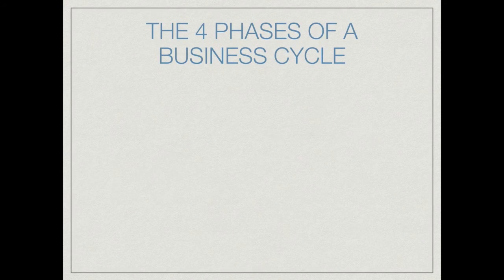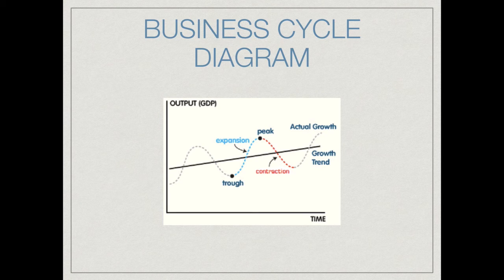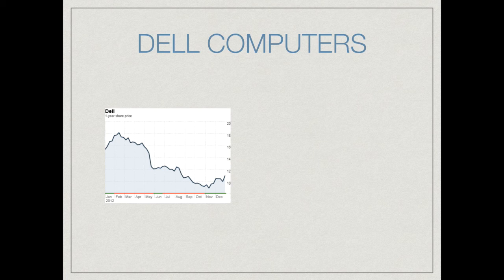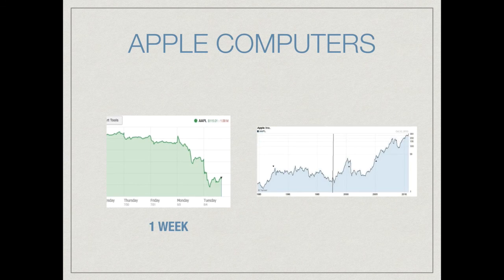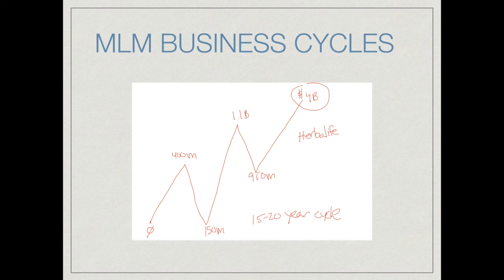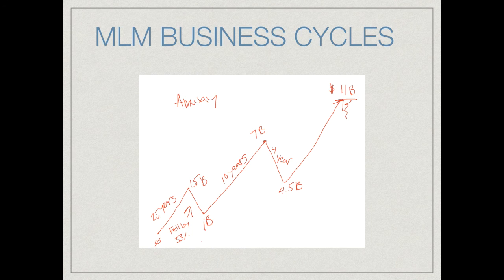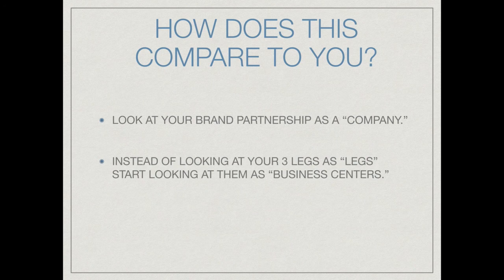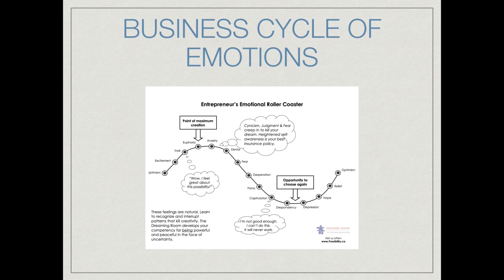Business Cycles in MLM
Understanding Business Cycles and How It Relates with Your Own Network Marketing Business Explain by 2 Star National Marketing Director Toan Nguyen

Toan Nguyen
Van Nguyen
Nerium
Network Marketing Truth
MLM PRO Training
Eric Worre
Jeff Olson
Business Cycles
Power Couple